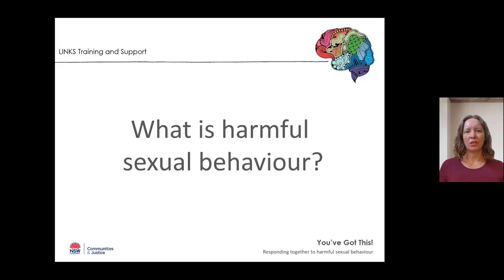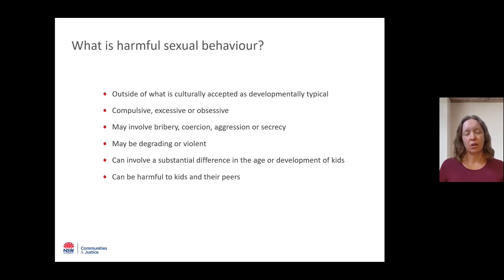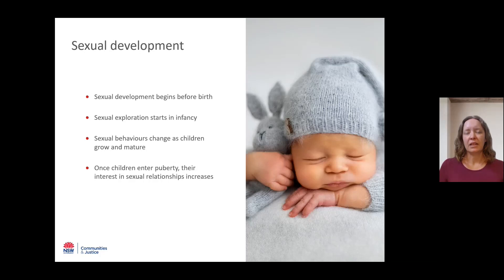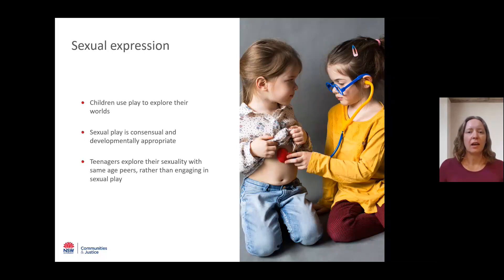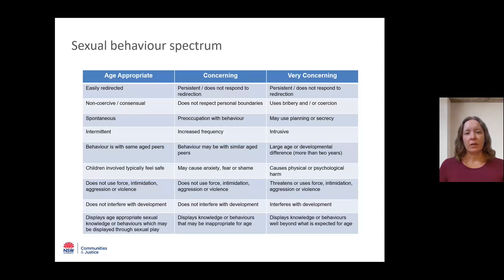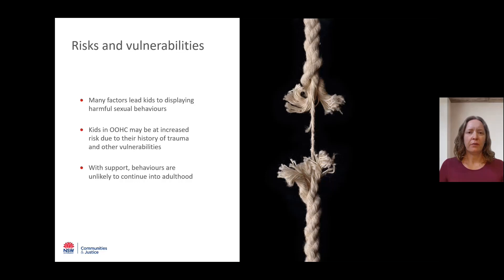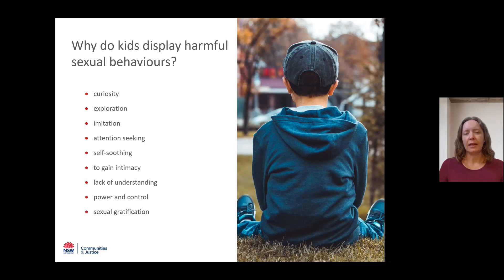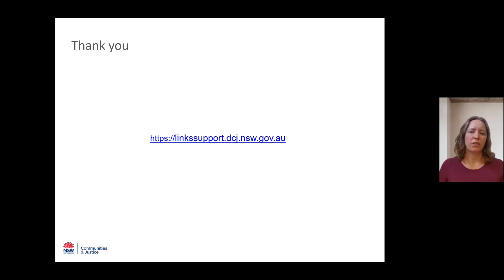What is harmful sexual behaviour?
This webinar explains the definition of harmful sexual behaviour in children under 18 years. It is part of the You've Got This LINKS Training and Support series.